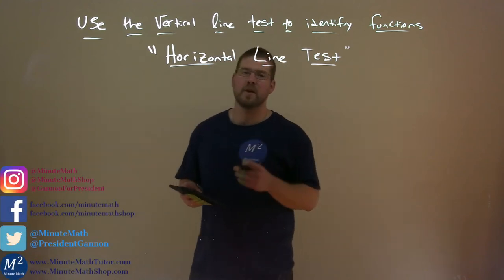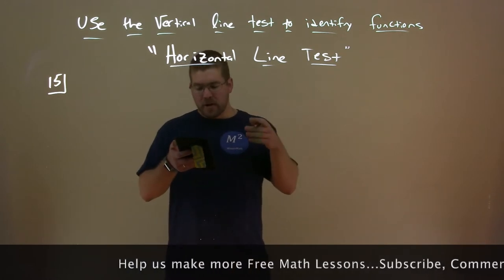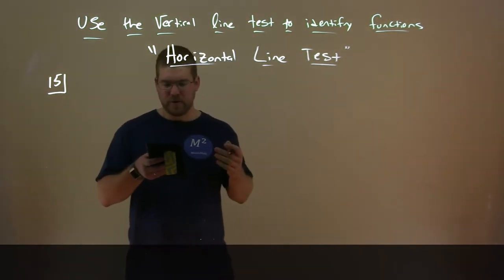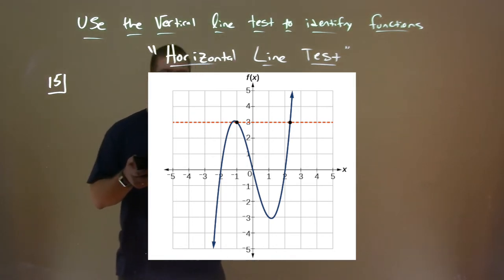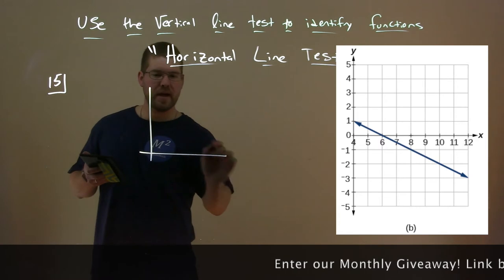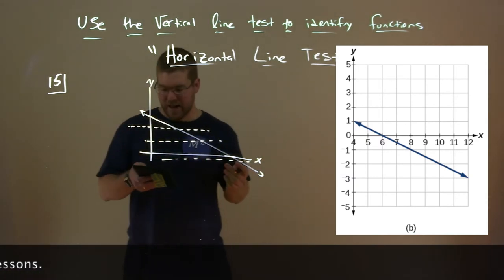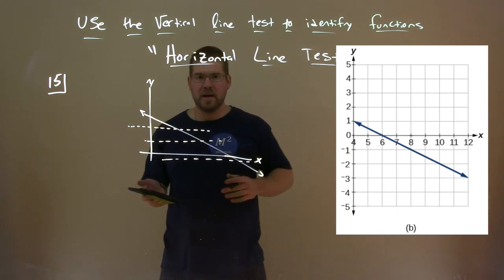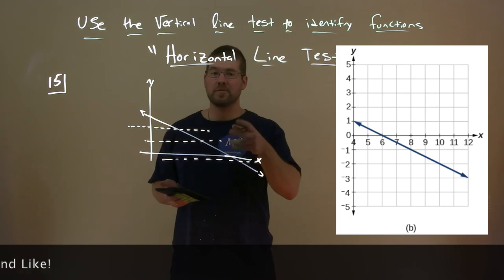The Horizontal Line Test | College Algebra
A free math video lesson on The Horizontal Line Test. This lesson is based on the open education resource College Algebra by OpenStax. This lesson covers The Horizontal Line Test which is under the section Functions and Function Notation in the College Algebra textbook.

Exponents and Scientific Notation - Part 5 of 6.

The Learning Objective of this video is The Horizontal Line Test.

This video covers the following topics: The Horizontal Line Test, Using the Horizontal Line Test, Applying the Horizontal Line Test, use the horizontal line test to determine if the graph represents a one-to-one function, and, are either of the functions one-to-one?.